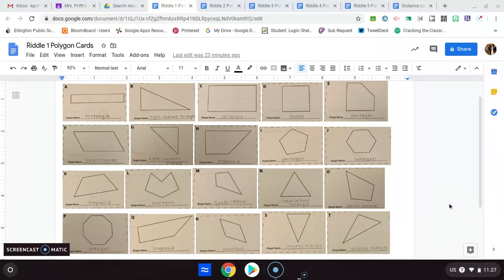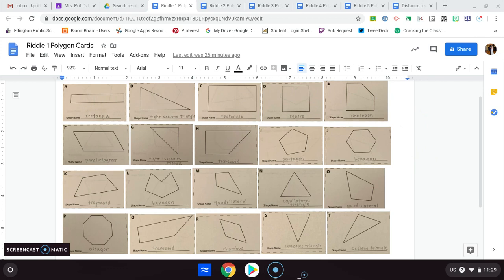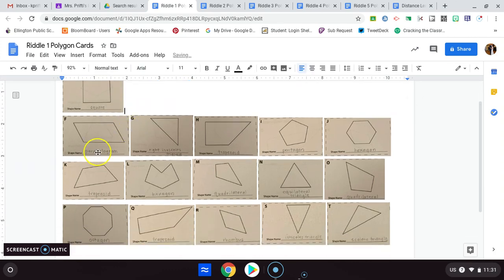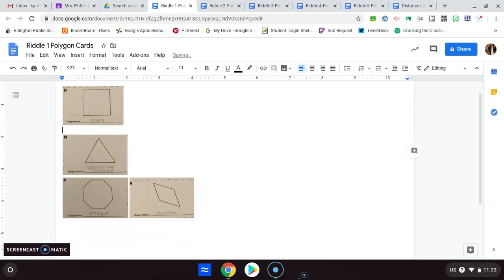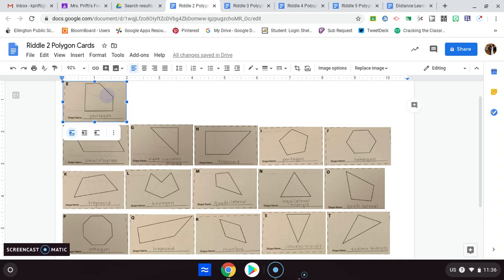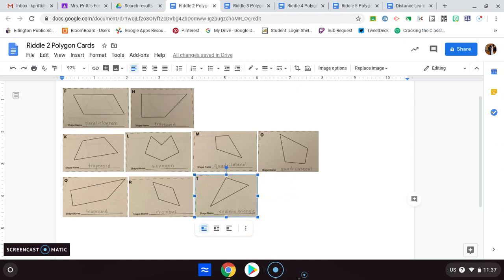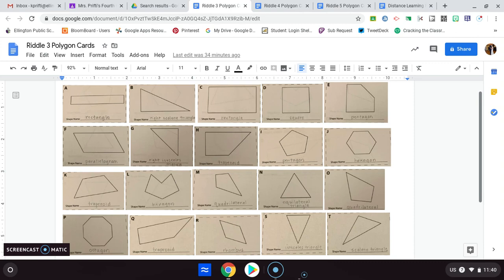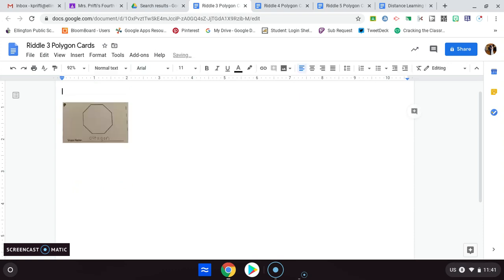polygon card game 1